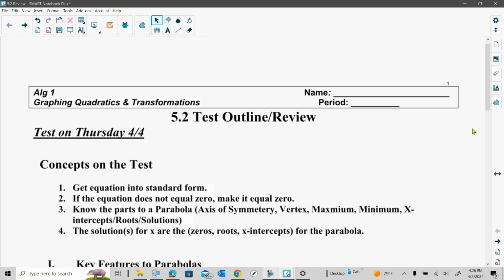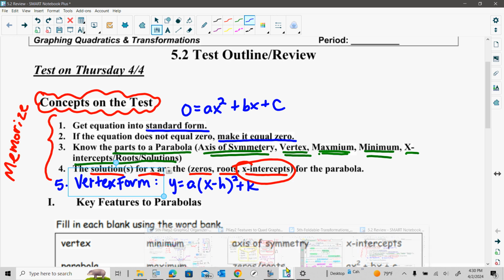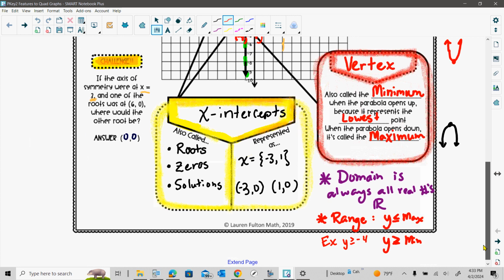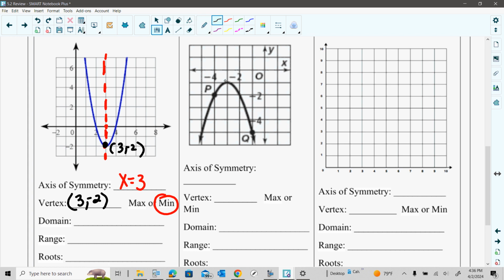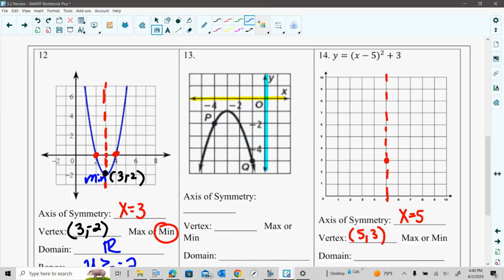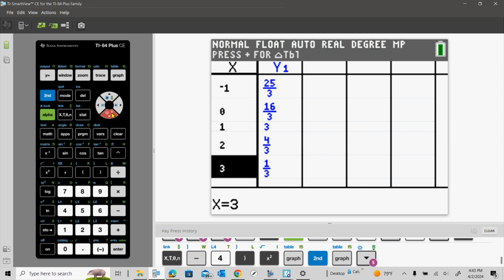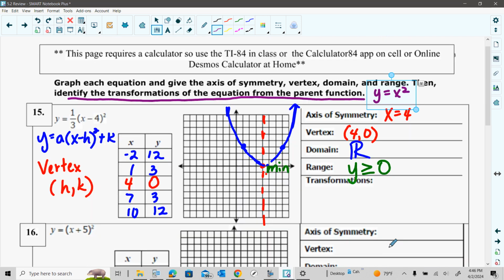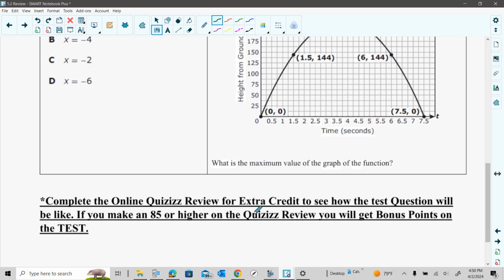5 2 Review Packet U8 Graphing Quadratic_2324